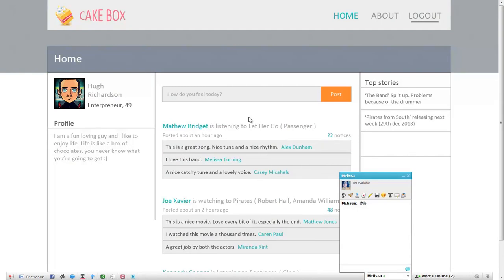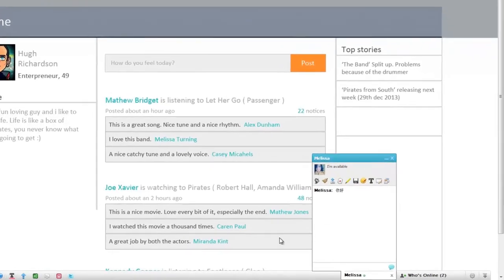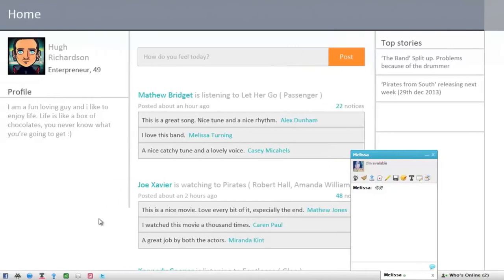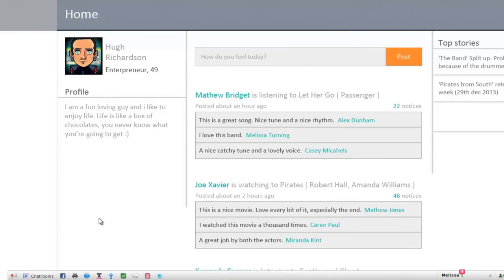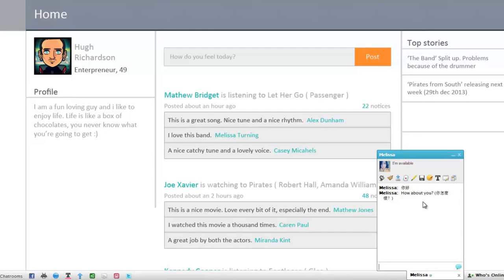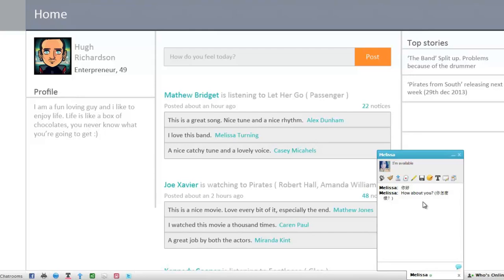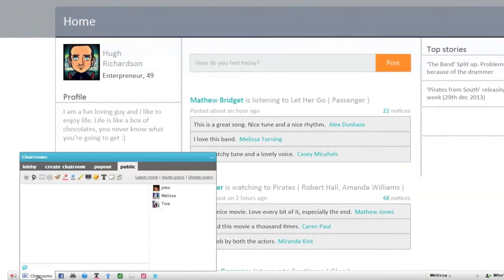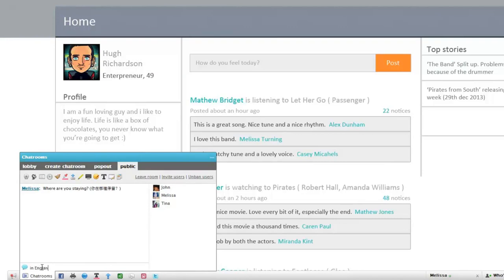CometChat - Translate Conversations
Real-time translations translate live chats so that users from all over the globe can interact without a glitch.